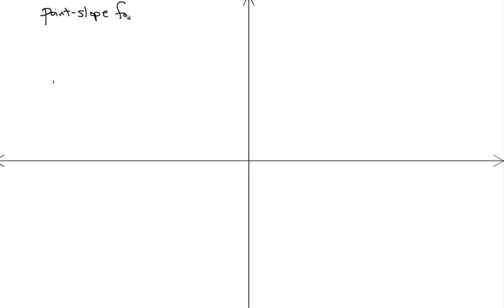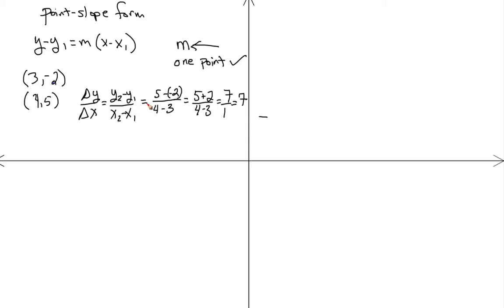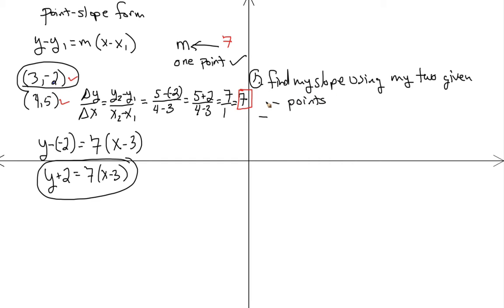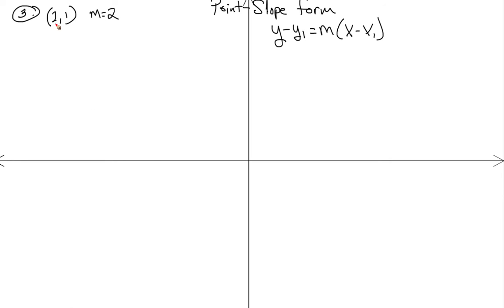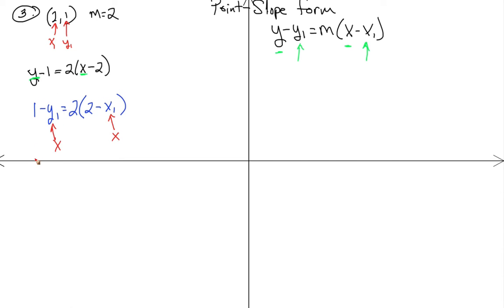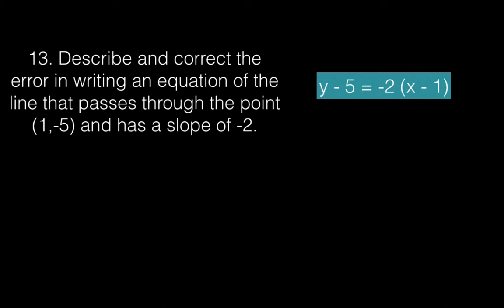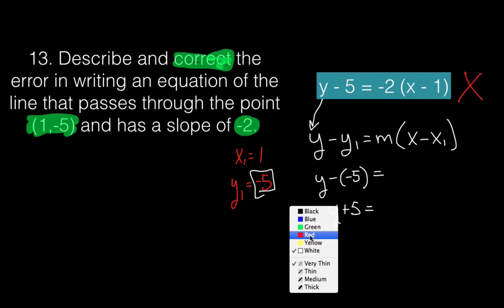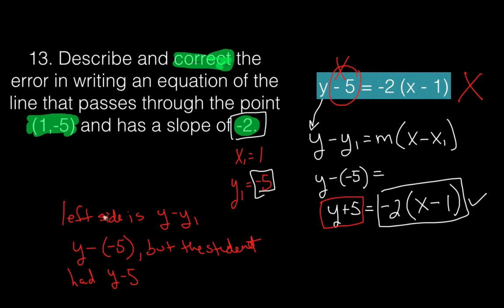p245 (1- 13)odds